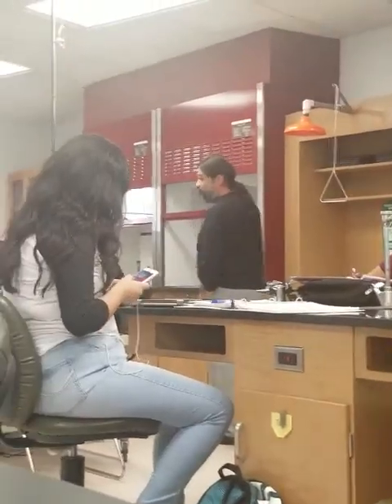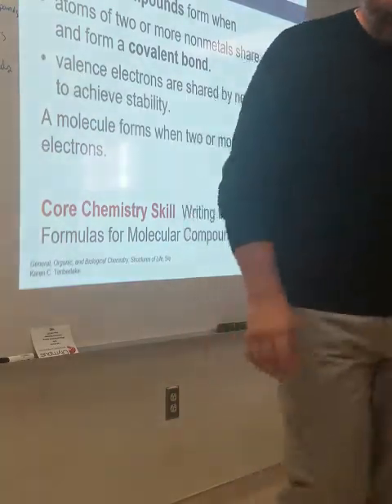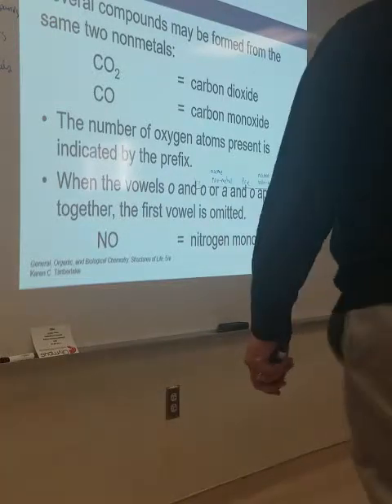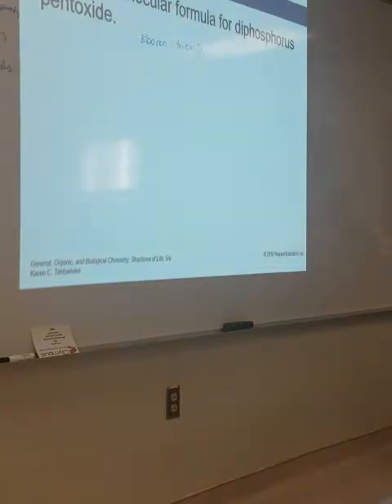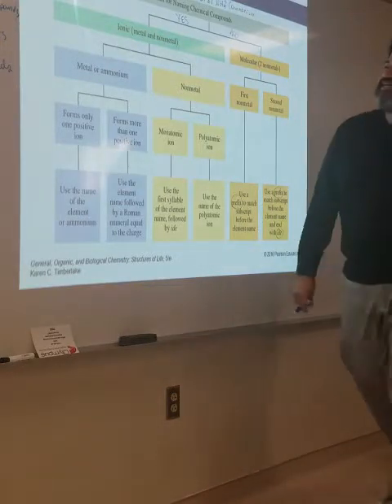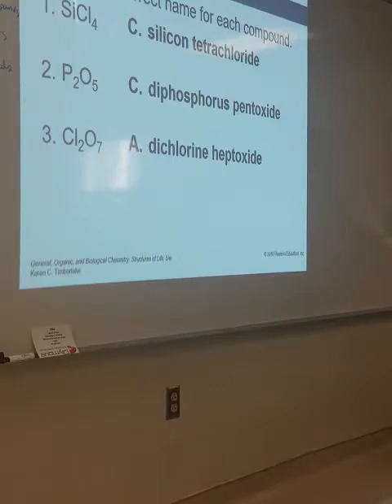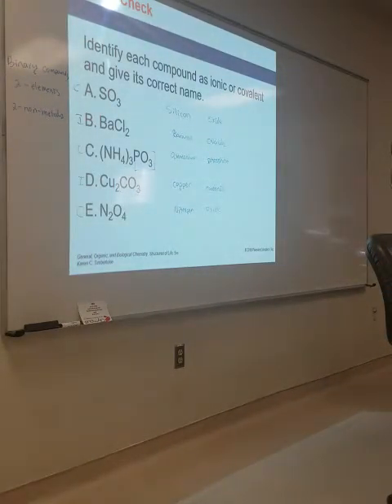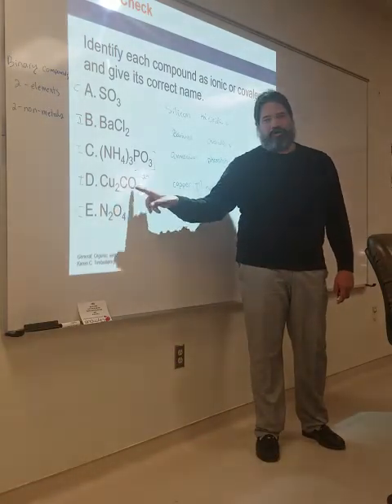Chem 6.5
Rodriguez, Oct 26